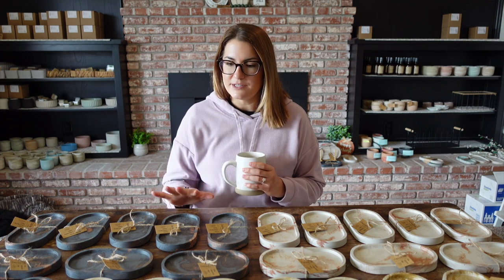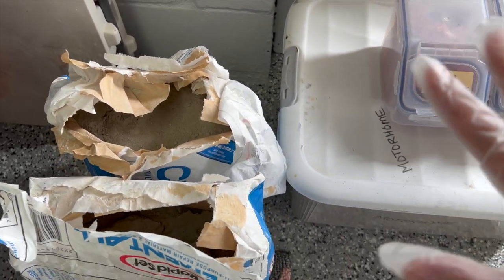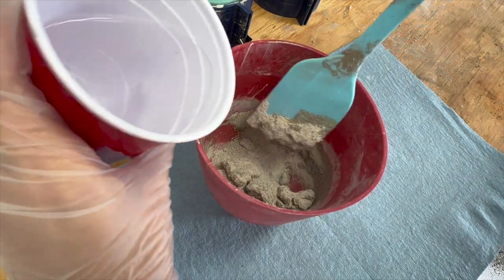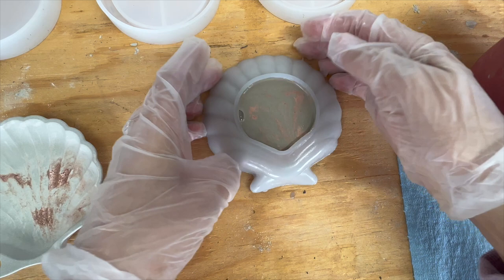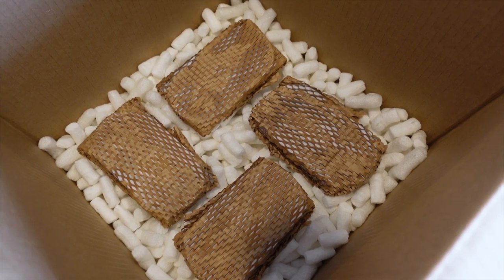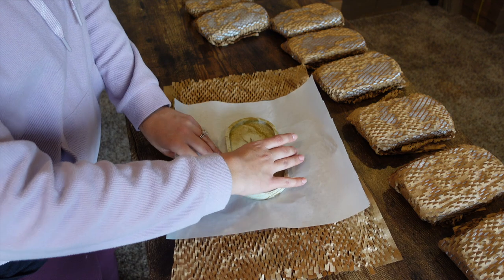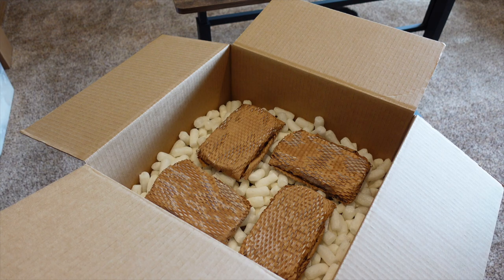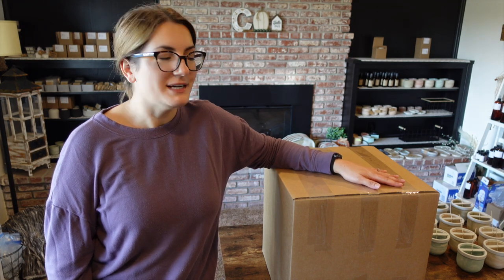Studio Vlog | Wholesale Order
Please note that everything shown in this video is just what works best for me. There is no wrong or right way of doing things. I urge you to do your own research and testing.

TOAUTO melter
XL presto pot
Pancake batter dispenser
Mini grams scale
Pouring pitcher
Digital thermometer
Laser thermometer
Glass beakers for FO
Heat gun
Fragrance oil bottle twist caps
Electric rechargeable lighter
Wooden skewers

COMMON LINKS FOR PACKAGING:
Shipping label printer
Ranpak roll
Fragile stickers
Thank you stickers
Shipping scale
Black ink pad
Packing tape
Muslin bags
Kraft gift bags
4x4x4 kraft gift box

AMAZON STOREFRONT: (everything I use from Amazon is linked here)